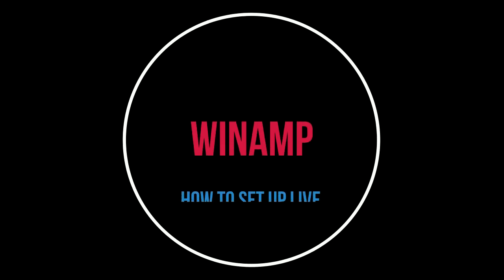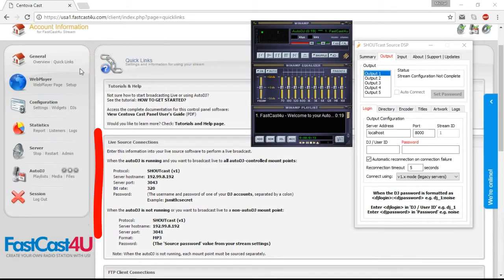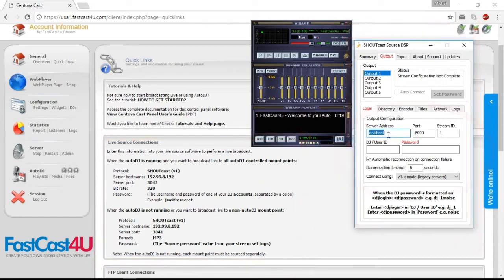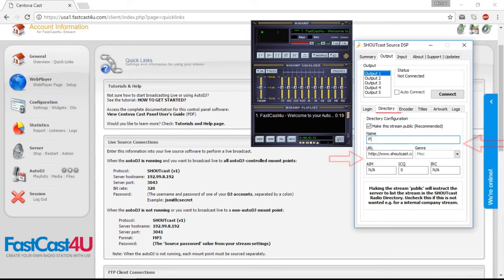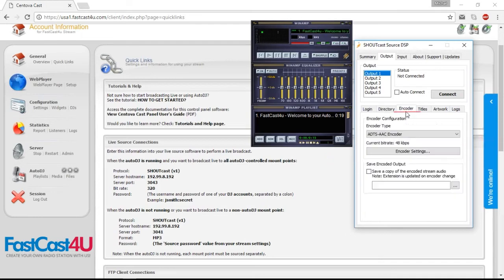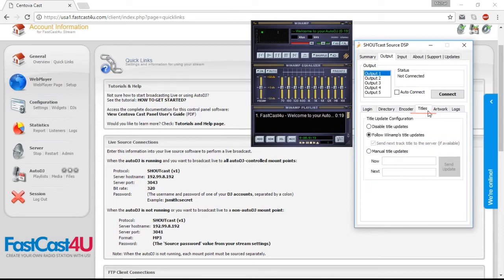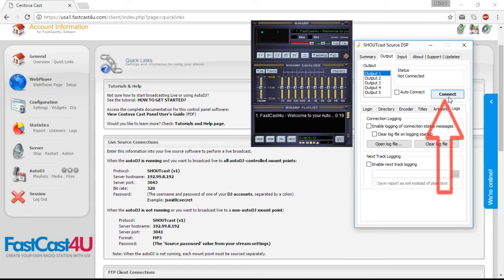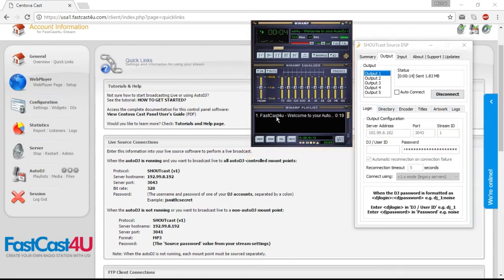How to set up Winamp for Live Broadcasting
Learn how to set up Live Broadcasting with Winamp